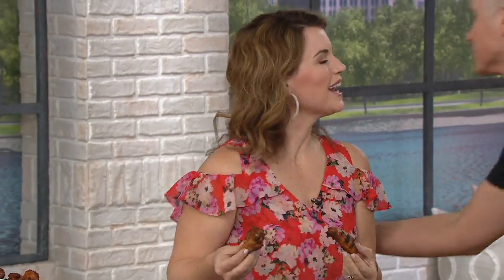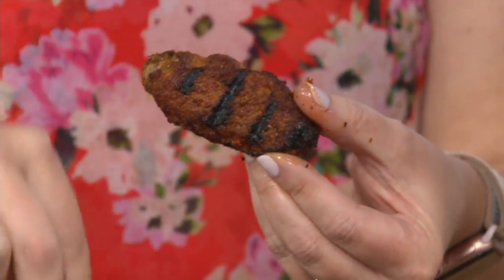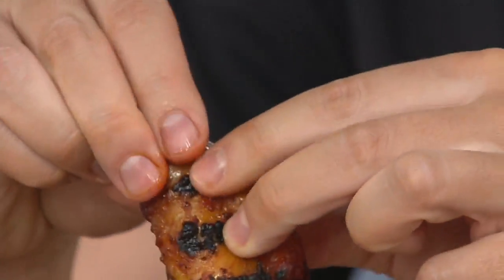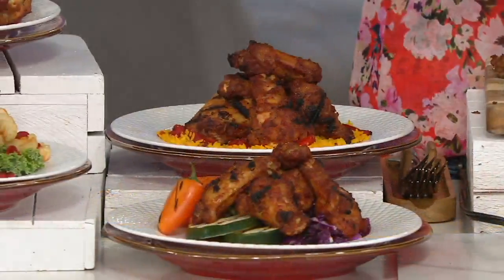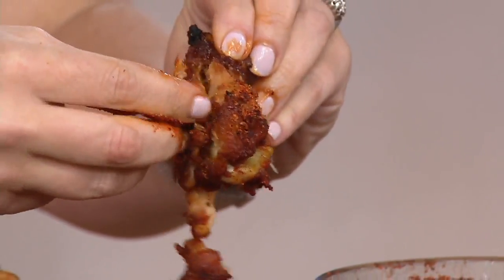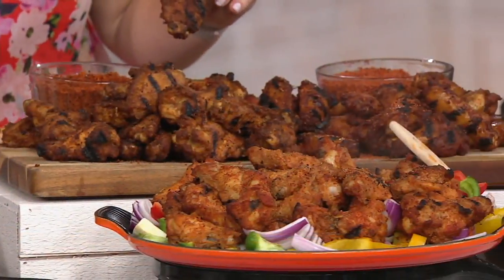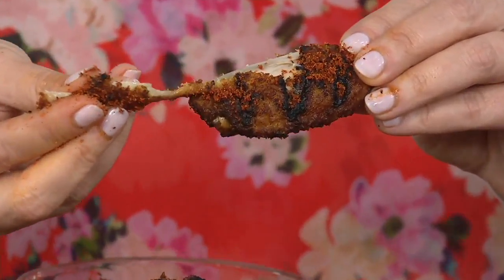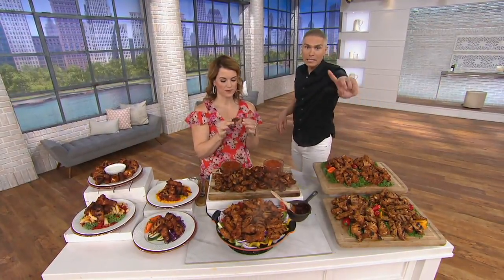Corky's BBQ 4-lbs Seasoned Roasted Chicken Wings on QVC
Corky's BBQ 4-lbs Seasoned Roasted Chicken Wings

Seasoned, sauced, and sensational! Corky's barbecued roasted wings are rubbed with seasoning, slow roasted, and basted in your choice of sauce to make a hearty appetizer or a flavorful finger-licking meal. The wings come fully cooked and are ideal for get-togethers, game day, or a fun Friday night with the family. From Corky's Ribs & BBQ.